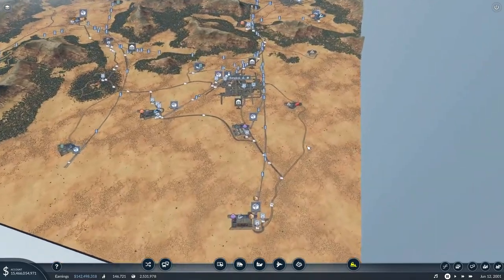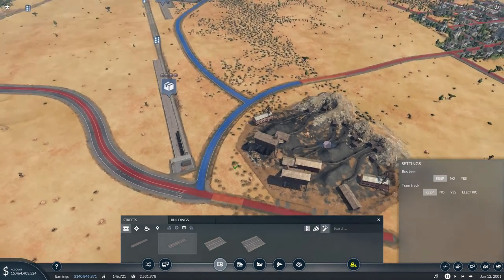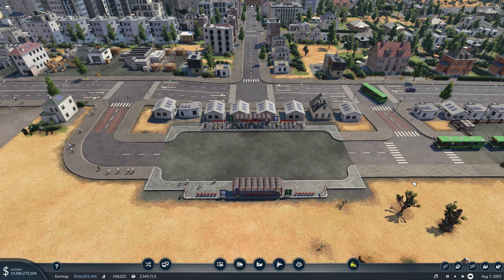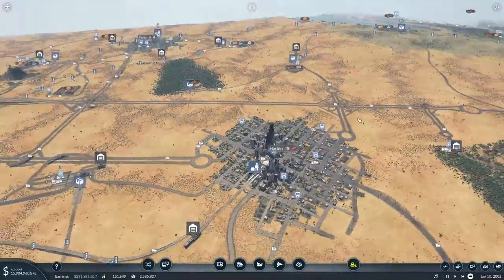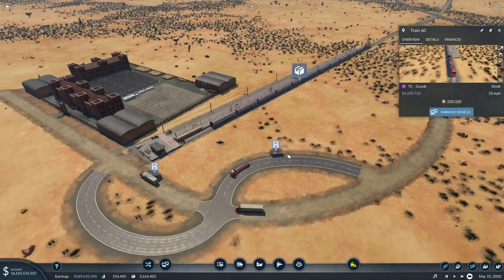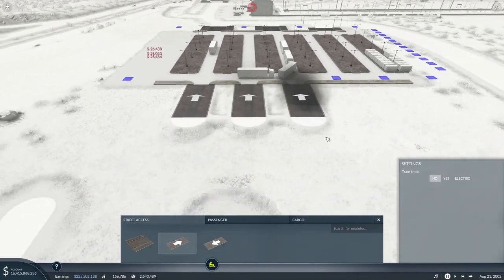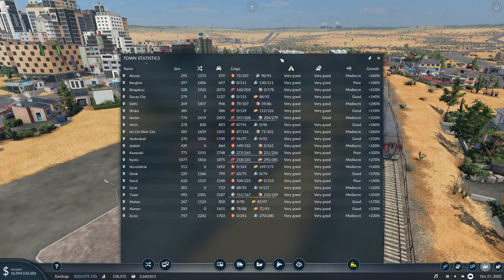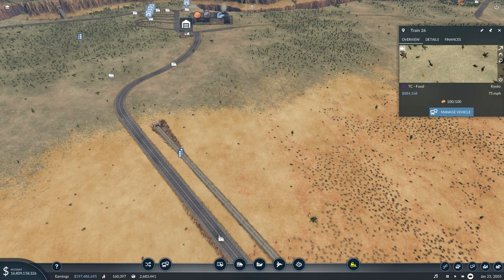Transport Fever 2 - Wayne - Game Play - Episode 25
Transport Fever 2 Gameplay - Starting From 1/1/1920